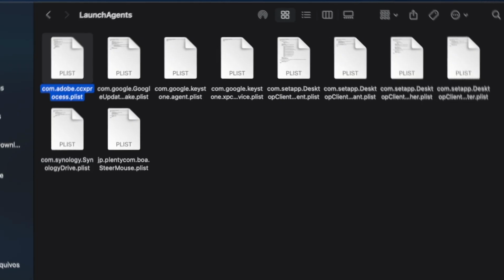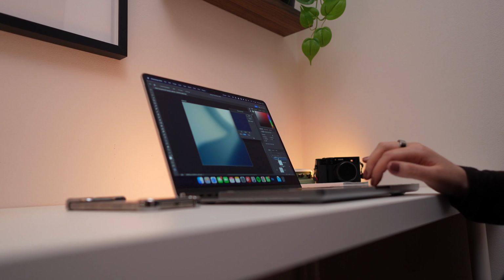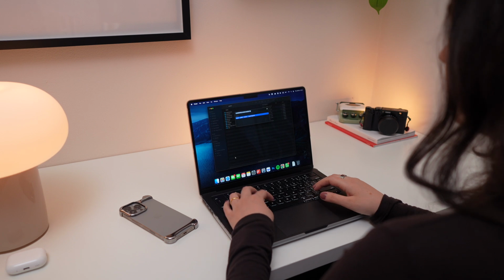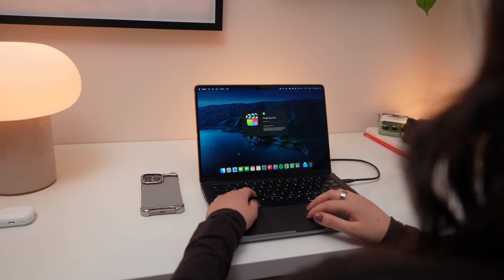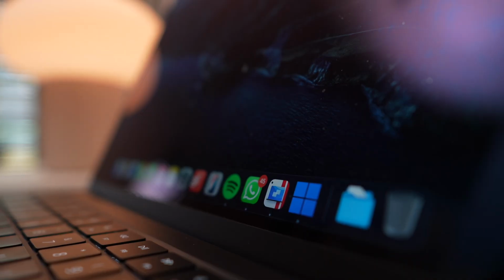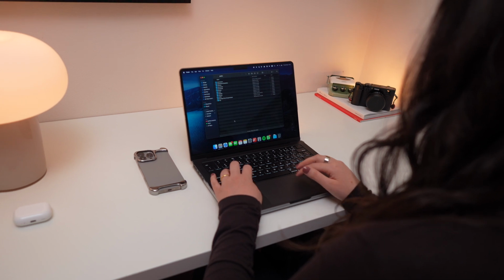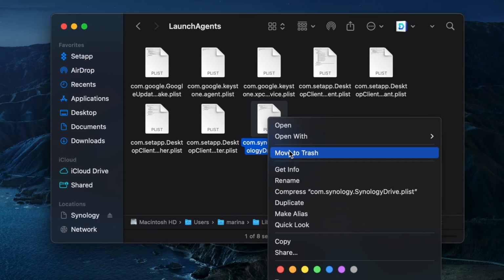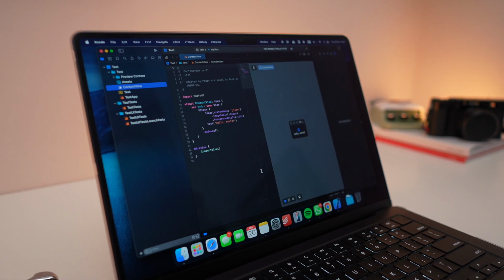These 5 Mac apps eat up your RAM like crazy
Learn what apps consume most of your Mac RAM & how to fix it!

5 apps that are major memory hogs:

1. Adobe Photoshop
2. Final Cut Pro
3. Google Chrome
4. Parallels Desktop
5. Xcode

How to fix heavy memory usage:

1. Optimize your Mac & quit top consumers with CleanMyMac
2. Turn off launch agents: ~/Library/launchagents
3. Check login items: System Settings – General – Login Items & Extensions

Contents:

00:00 — Intro
00:13 — Adobe Photoshop
01:30 — Final Cut Pro
01:45 — Google Chrome
02:07 — Parallels Desktop
03:10 — Xcode
03:30 — The app that speeds up your Mac
03:44 — Outro